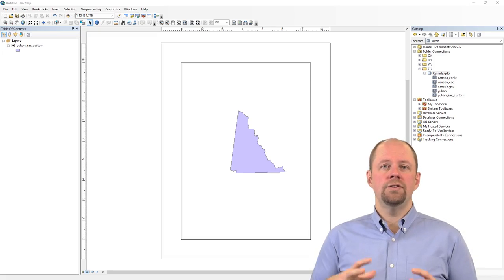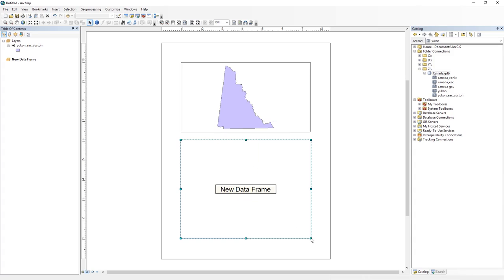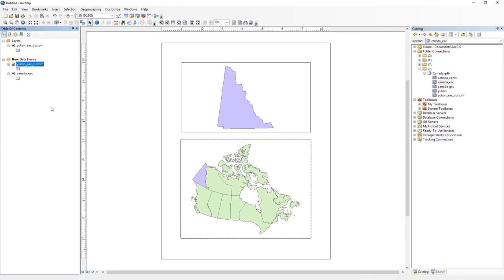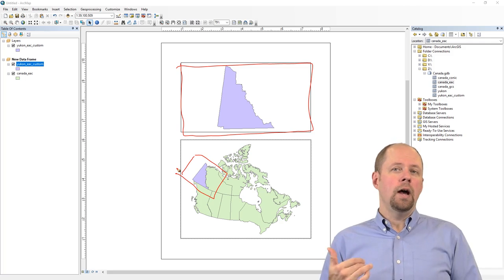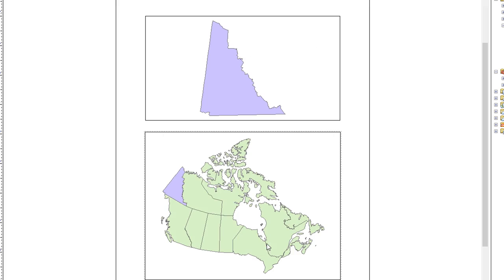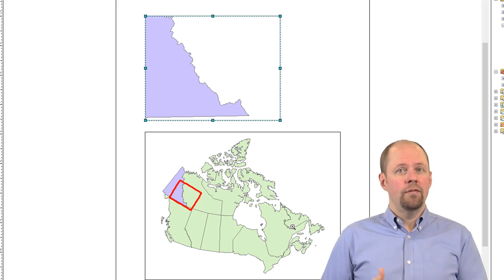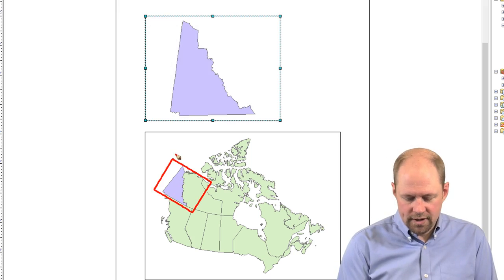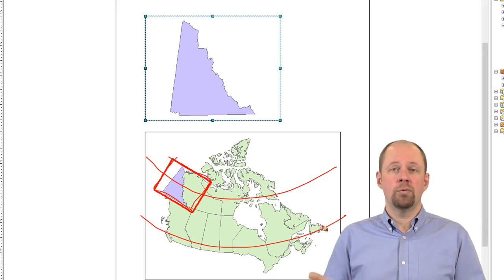Data frames and extent rectangles in ArcMap - Introduction to GIS Mapping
Link to this course:
GIS, Mapping, and Spatial Analysis Specialization
Get started learning about the fascinating and useful world of geographic information systems (GIS)! In this first course of the specialization GIS, Mapping, and Spatial Analysis, you'll learn about what a GIS is, how to get started with the software yourself, how things we find in the real world can be represented on a map, how we record locations using coordinates, and how we can make a two-dimensional map from a three-dimensional Earth. In the course project, you will create your own GIS data by tracing geographic features from a satellite image for a location and theme of your choice. This course will give you a strong foundation in mapping and GIS that will give you the understanding you need to start working with GIS, and to succeed in the other courses in this specialization.

This course is for anyone who wants to learn about mapping and GIS. You don't have to have any previous experience - just your curiosity! The course includes both practical software training and explanations of the concepts you need to know to make informed decisions as you start your journey to becoming a GIS analyst.

You will need a Windows computer with ArcGIS Desktop installed. (software is not provided)
Geographic Information System (GIS), Cartography, Esri, Mapping, Spatial Analysis
The content, materials, examples, and explanations of this course are awesome. Dan, you are an awesome teacher. I really enjoyed this journey and highly recommend this course.  Best wishes. 😊,This is the most basic course about GIS. The course is really worth taking. I am thankful to University of Toronto, Don Boyes and coursera for providing us the opportunity to take the course.